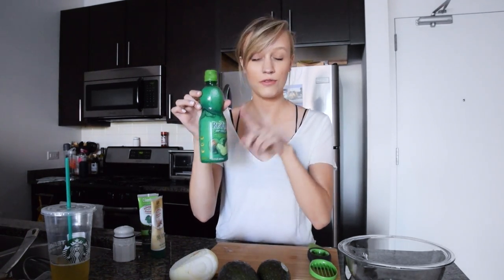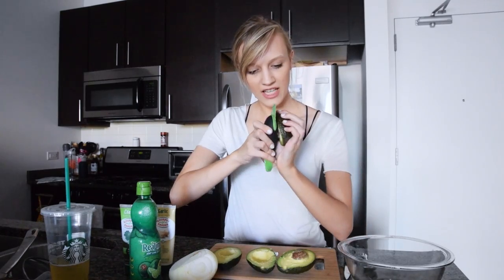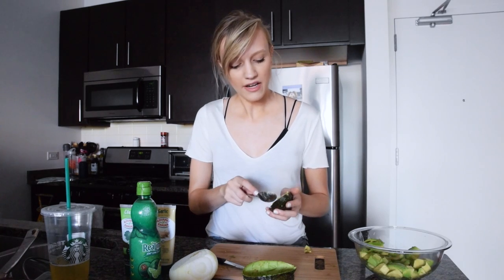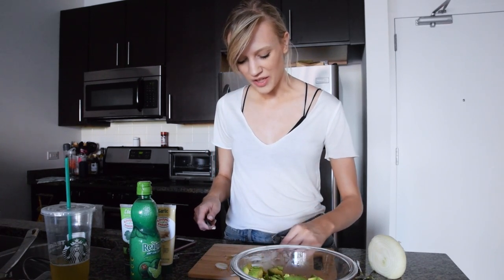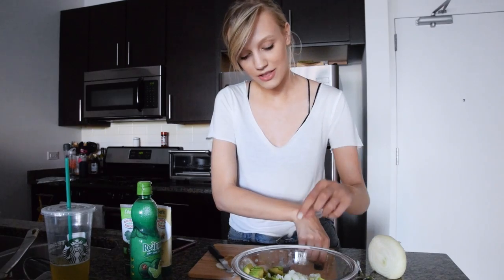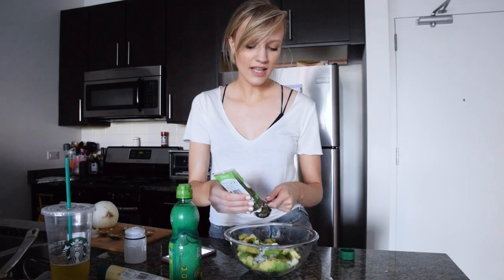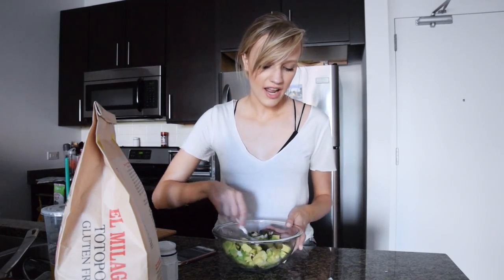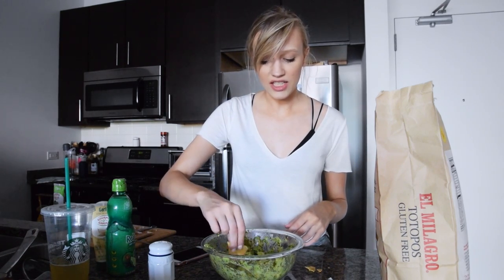"COOKING" WITH BRYN: Guacamole!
In this thrilling episode of "cooking" with Bryn, I tell you how I make the best summer snack ever, almost stab myself, & have a philosophical moment while cutting an onion. All in a day's work.